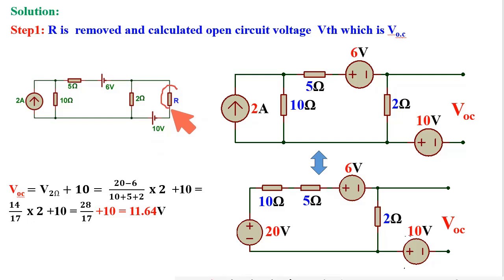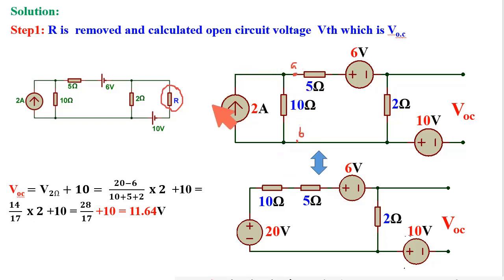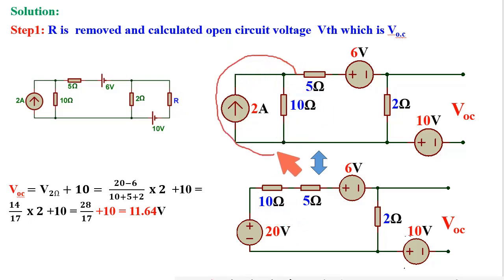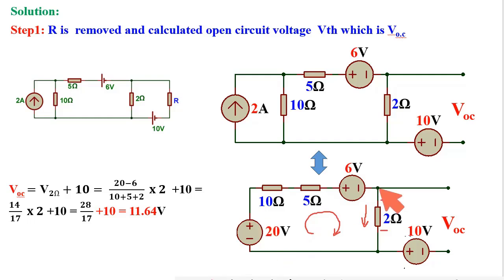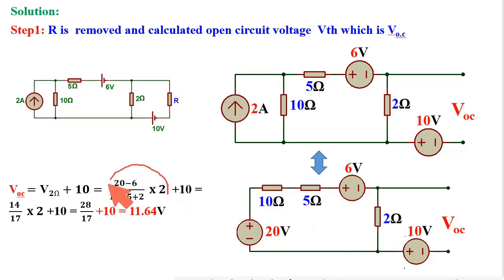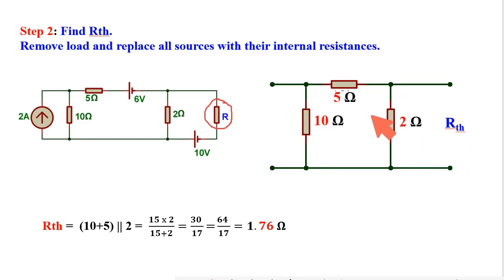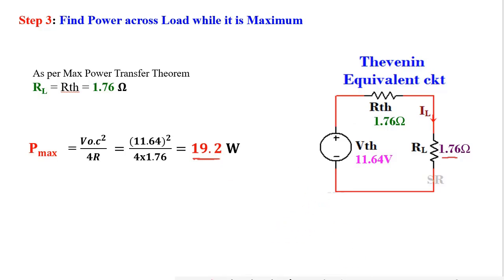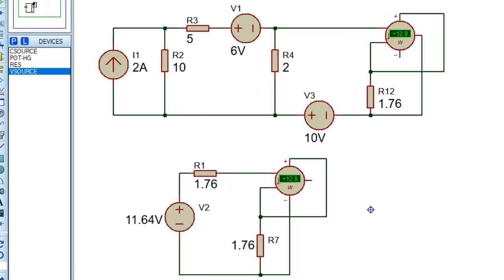[Maximum Power Transfer Theorem] [#11 Solved problem] [Step-by-Step Solution]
Maximum power transfer theorem Work out problem, Maximum power transfer theorem for d.c. circuit. Maximum power transfer theorem for a.c. circuit, Maximum power transfer theorem experiment, Maximum power transfer theorem statement, Network theory, Network theorem problems with solutions, Application of Network theorem in d.c. circuit, application of Network techniques. [Silence&Progress]